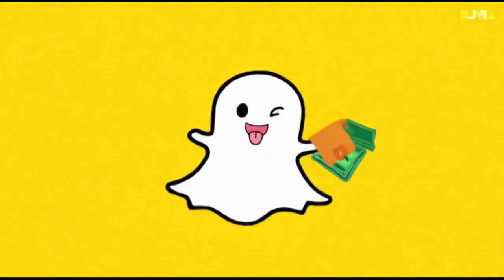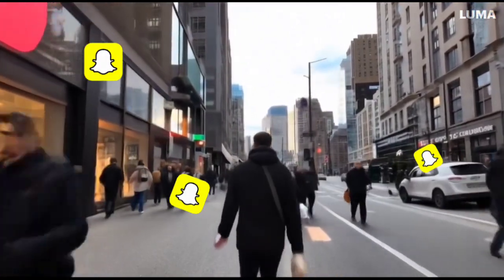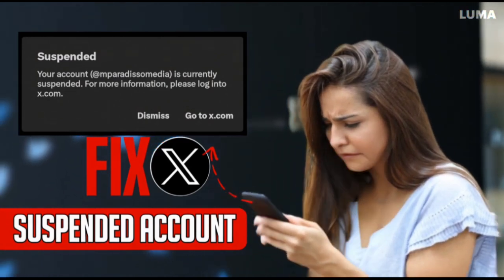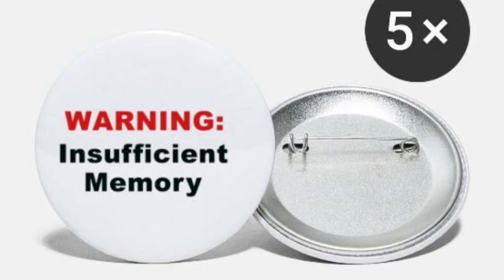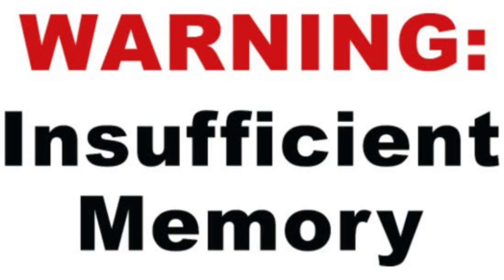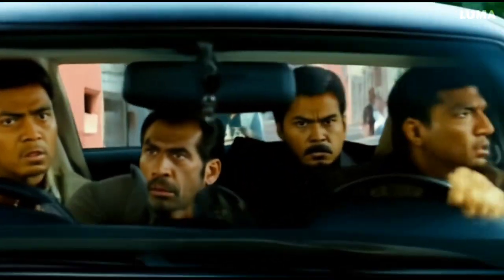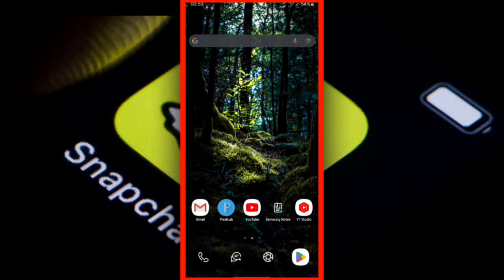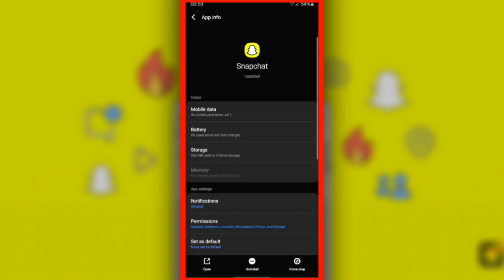How to Fix Snapchat Media Upload Problem | Quick and Easy Solutions.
📱 In this video, we’ll guide you through step-by-step solutions to fix the Snapchat media upload problem. If you’ve been struggling to upload photos or videos on Snapchat, you’re in the right place.

We’ll cover:
1. Common reasons why media uploads fail on Snapchat.
2. Simple troubleshooting steps to resolve the issue.
3. Advanced tips to ensure smooth media uploads in the future.

By the end of this video, you’ll be able to upload your snaps without any hassle! 🚀

If you have any questions, drop them in the comments below, and we’ll be happy to help. 😊
Snapchat fix, Snapchat problem,  Snapchat